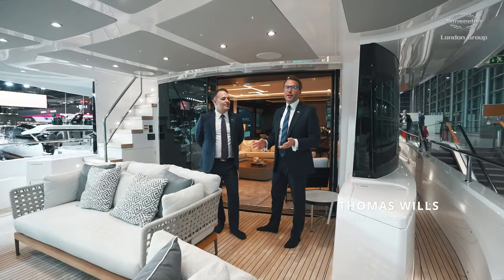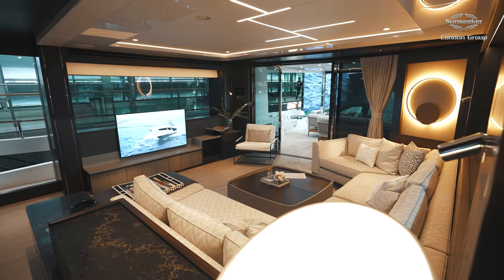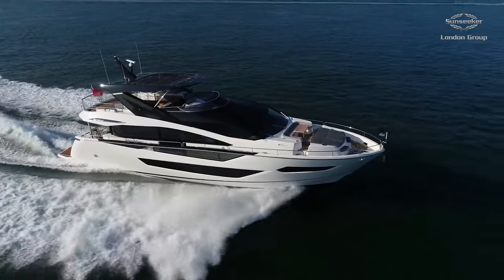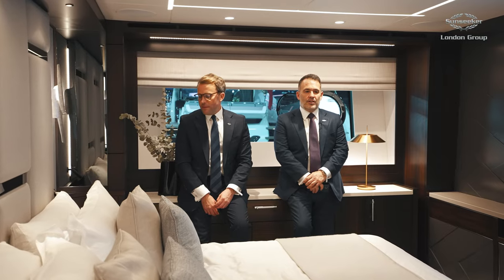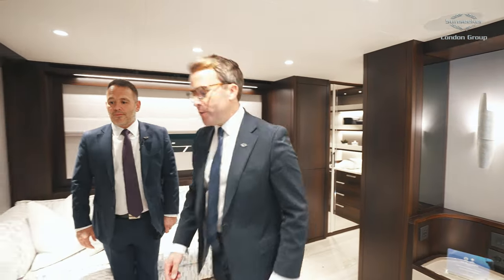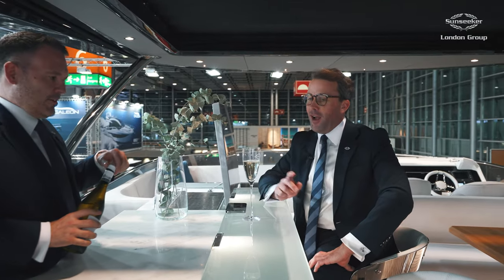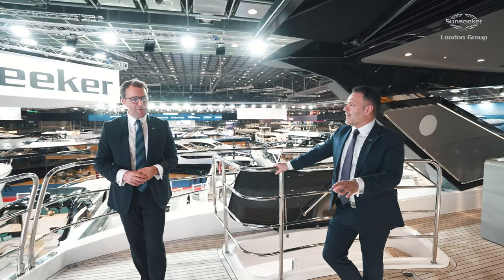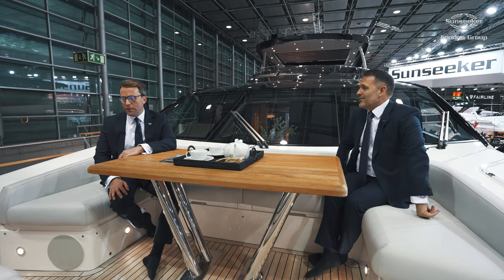Sunseeker 88 Yacht Full Walkthrough Video At Boot Düsseldorf 2024 with Tom Wills & Steve Handy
Steve Handy from Sunseeker Portugal and Tom Wills from Sunseeker Torquay take you on a full tour of the new Sunseeker 88 Yacht.

The Sunseeker 88 Yacht has impressive exterior lines and a sleek hardtop roof with an optional central opening canopy, accommodating eight guests and four crew in complete luxury and comfort.